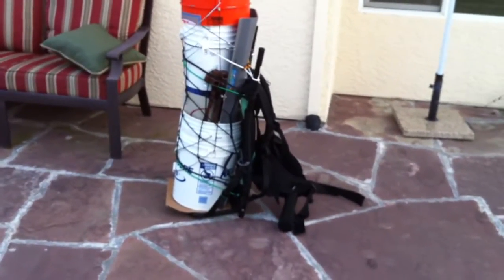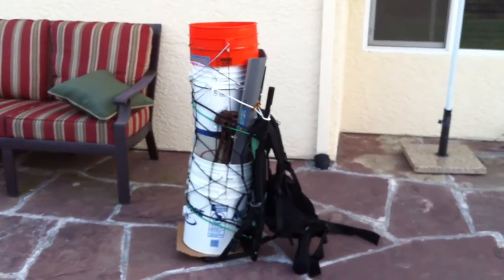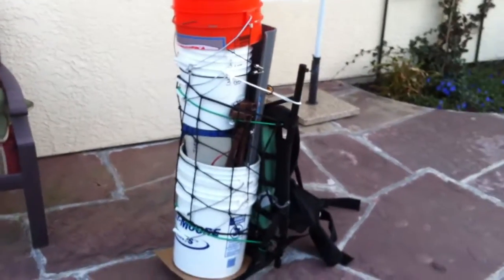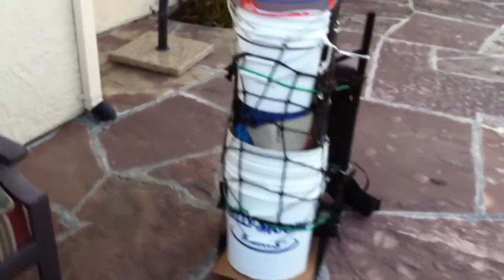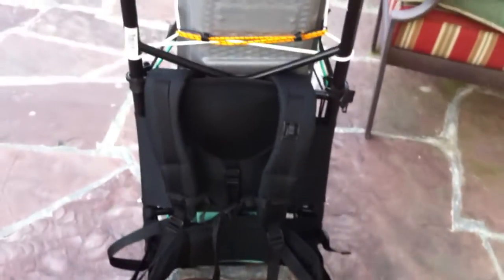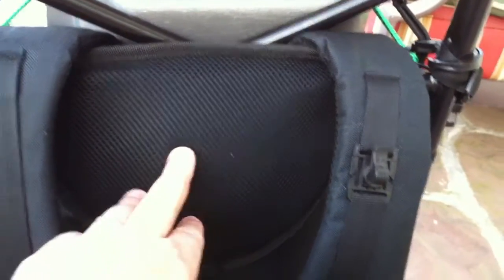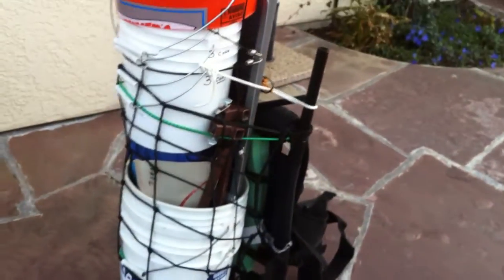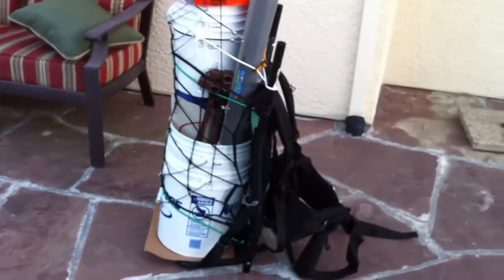Prospectors Backpack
Here is the ultimate prospectors backpack.  The Stansport Freighter Deluxe with folding shelf.  On Amazon for $65.

Complete with gear comes to 40 lbs.

Has adjustable, removable top extension piece and sternum strap.  Padded hip belt has built in loops and straps.  Plenty of places for attaching and hanging gear.

Bungee cords and stretch cargo net to hold everything on.